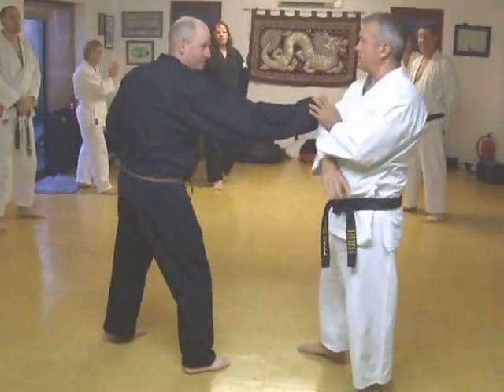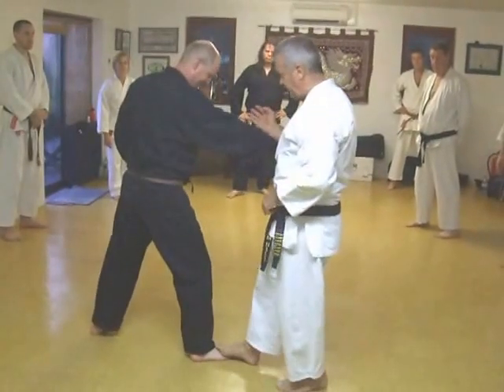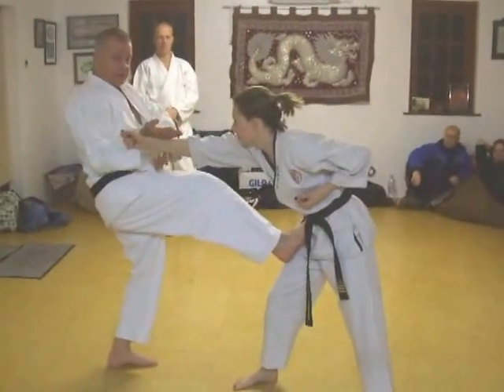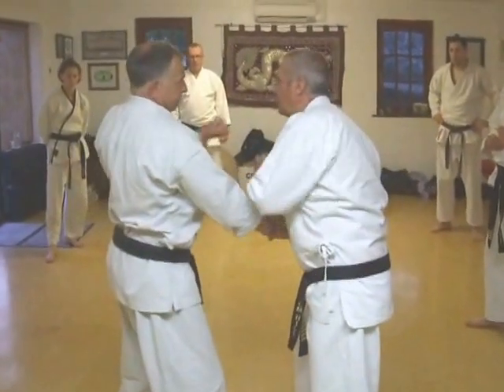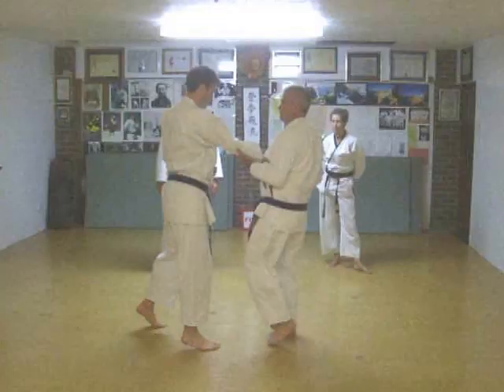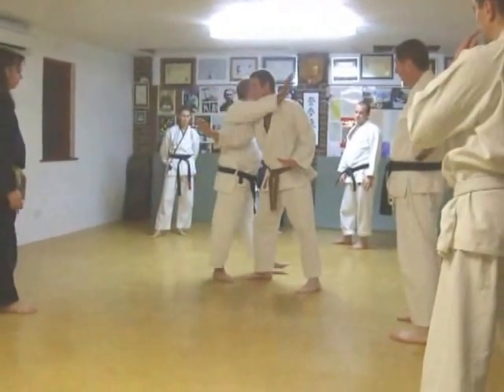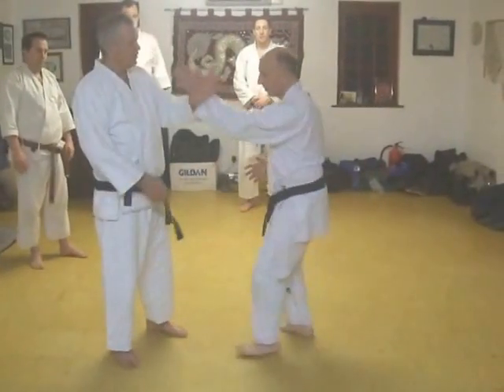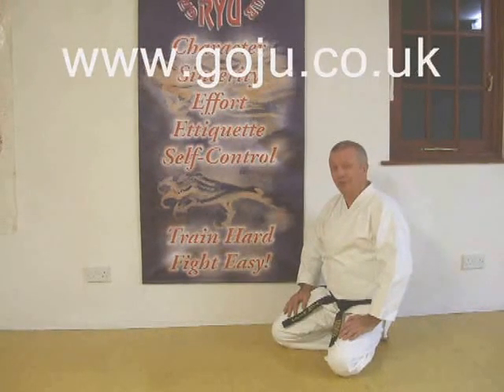Tom Hill's Karate Dojo; Goju Kata Bunkai; Sesan; Ura Uke (under block)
Assisted by; Christian Rumbold, Stevie Atkins, Katy, Shelly Robbins, Simon Tasker, David Winfield, David Fishman,

12; Swords of El Cid.

11; Jujitsu Terminology.

10; Valhalla's Swordsmith.

9; Sort Out the UK Dan Grades.

8; How to Run a Karate Club.

7; Karate Terminology.

6; Essays for Black Belt.

5; Goju Ryu San Dan Gi.

4; Gekisai Dai Ichi. (to destroy part one)

3; The UK Law on Self-Defence

2; A Guide To The Art Of Self Defense